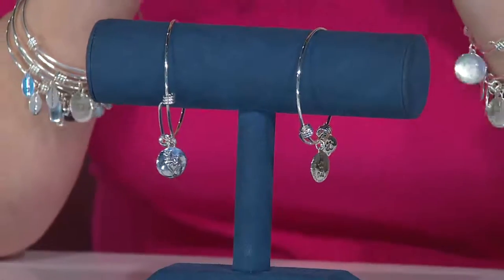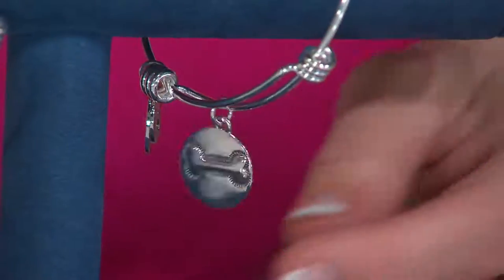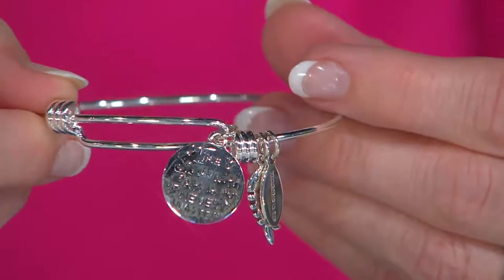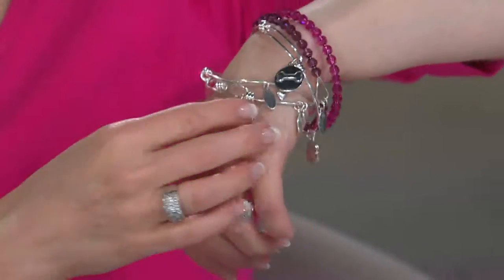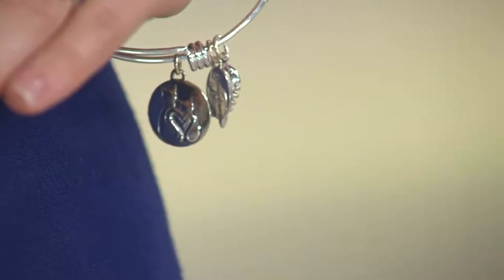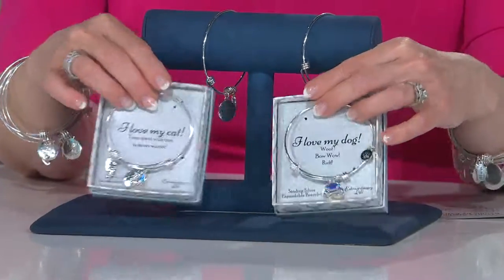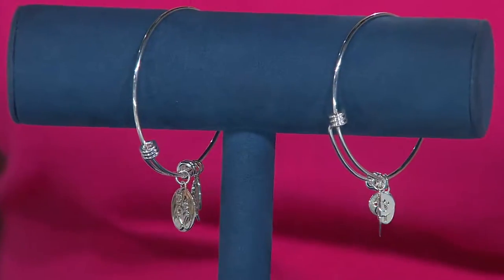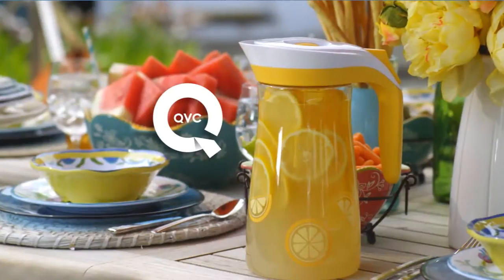Sterling Silver Expandable Pet Charm Bangle by Extraordinary Life with Mary Beth Roe